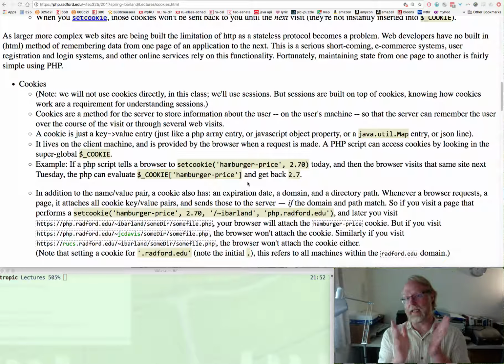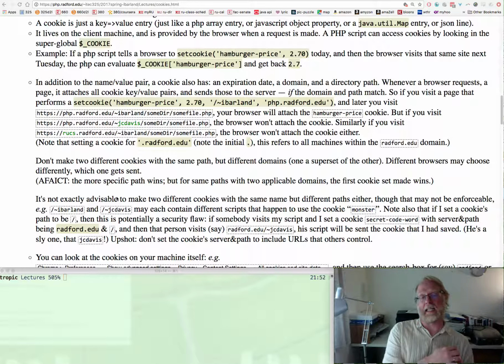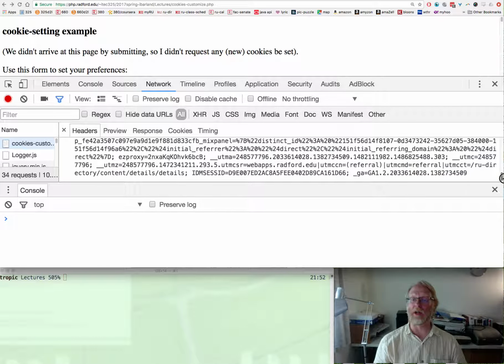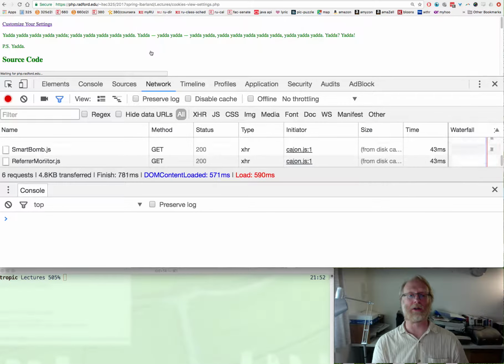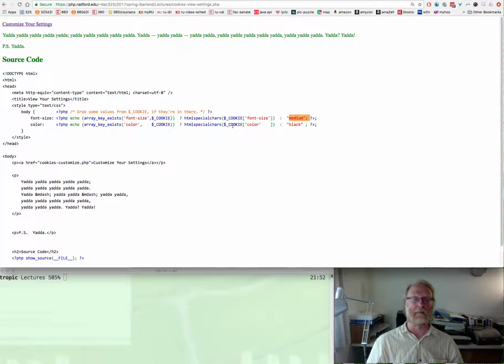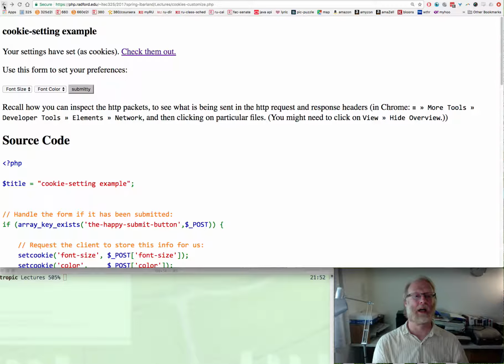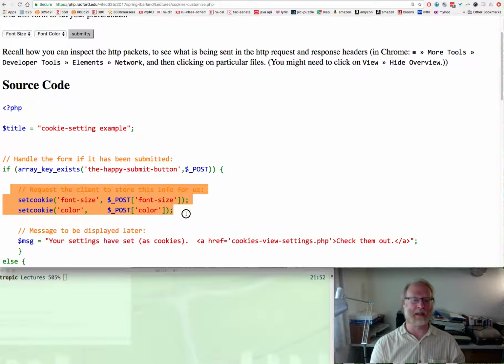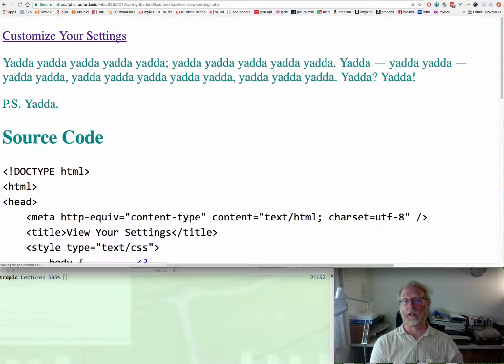cookies example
showing php code that sets a cookie, and then uses the response.
Some comments about trusting the client (and remembering to call htmlspecialchars, if appropriate).